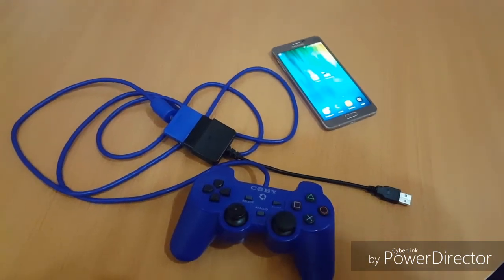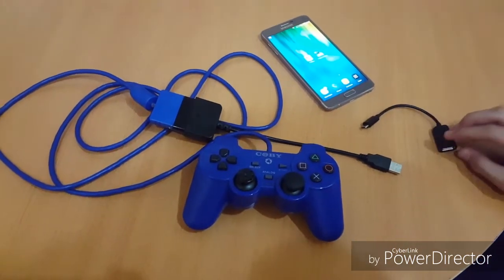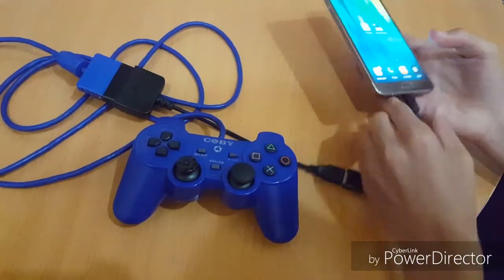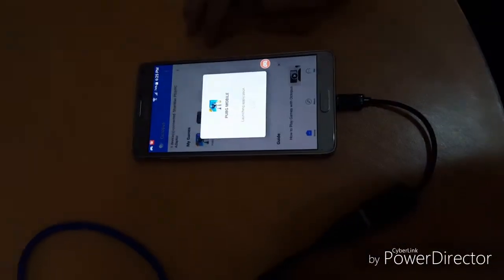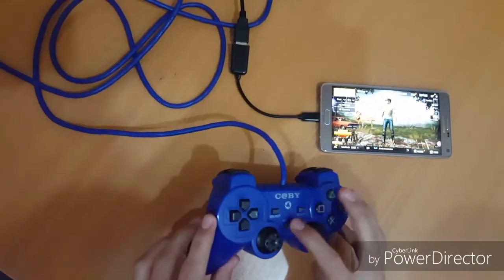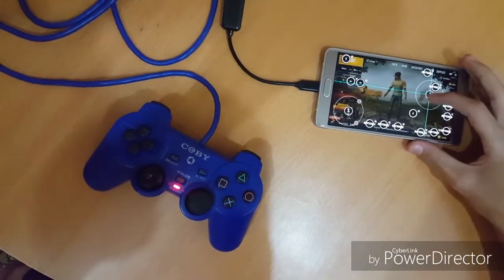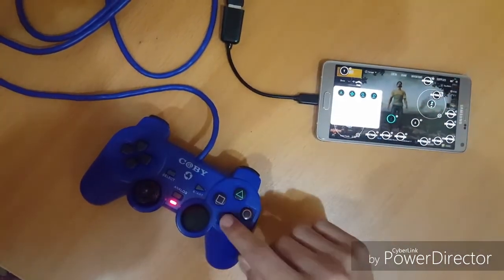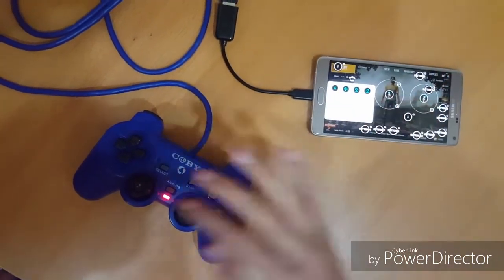How to connect your ps3/ps2 controller to phone (android/ios)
Hello guys I hope you enjoyed the video
If you have any problem write in comment